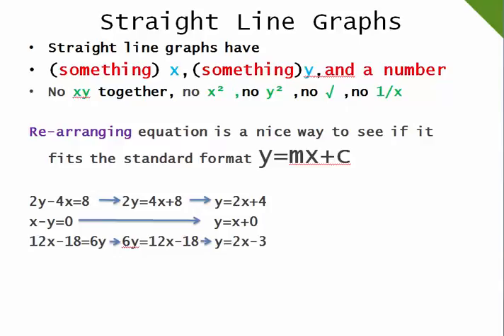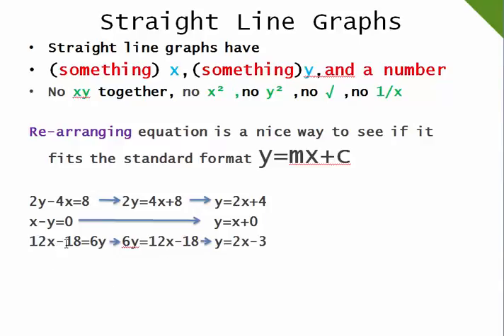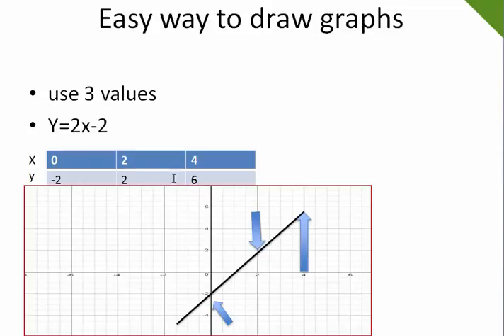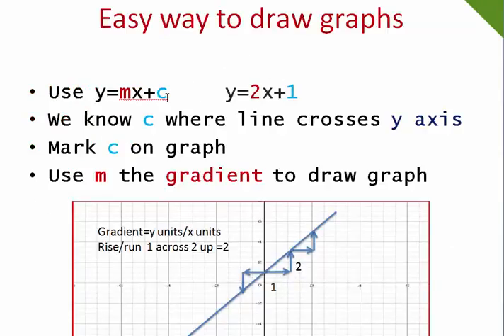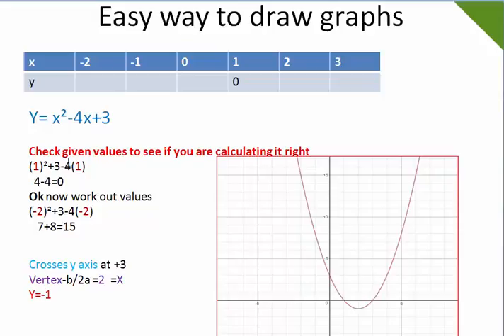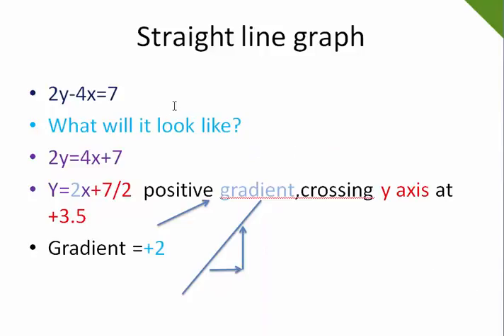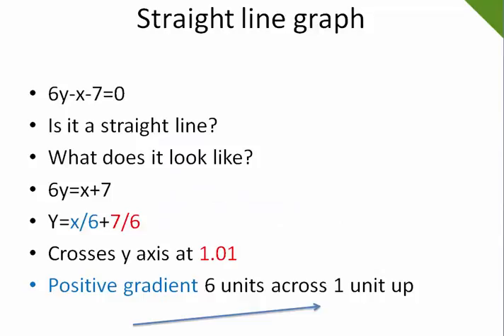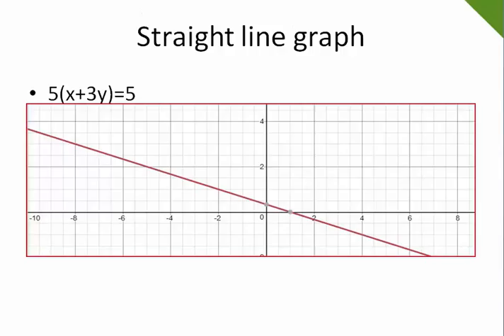straight lines and how to draw graphs.maths made easy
straight line graphs.how to draw graphs